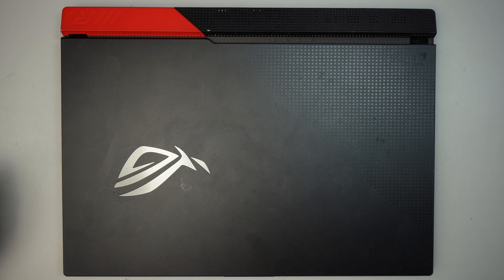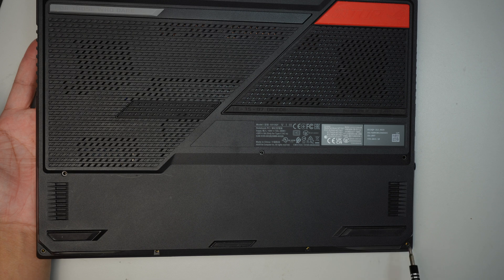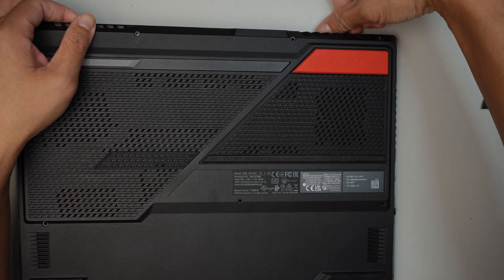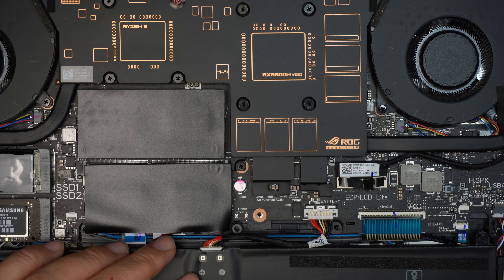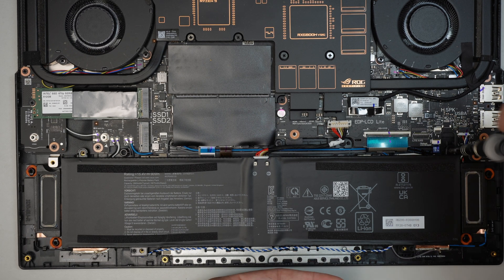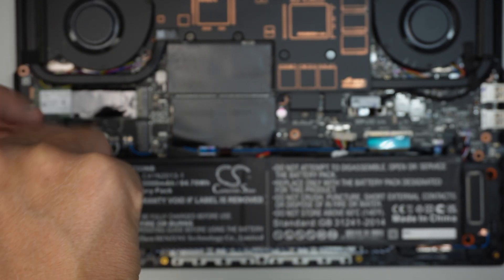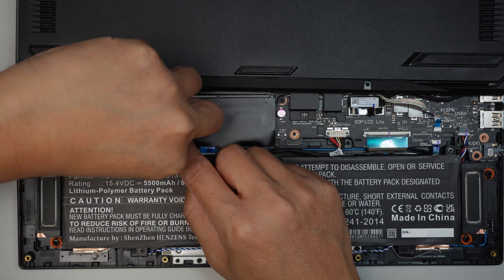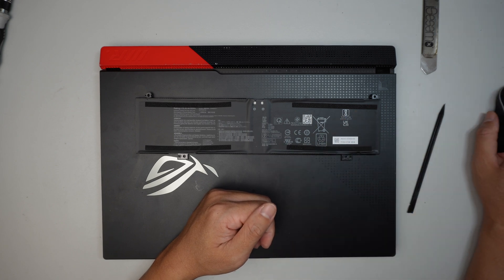Asus G513QY Battery Replacement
When your laptop is not holding charge, more likely is coming from the battery.

If your touchpad feels swollen or lump, most likely the battery is pushing from inside out.

The model for this is:
- Asus G513QY

Where to buy battery replacement C41N2013-1 battery ?
Or try Ebay if Amazon does not ship.